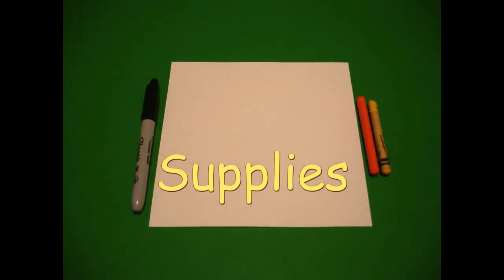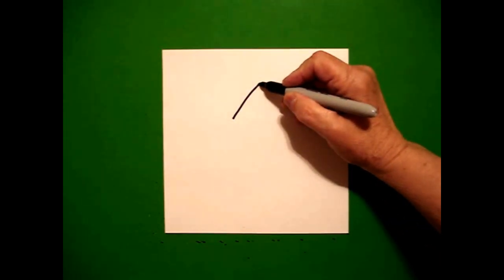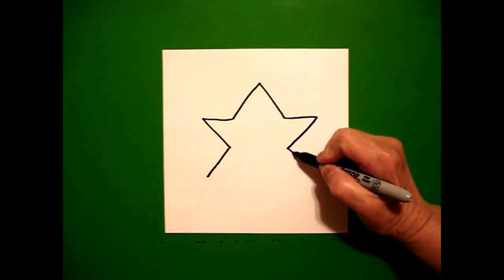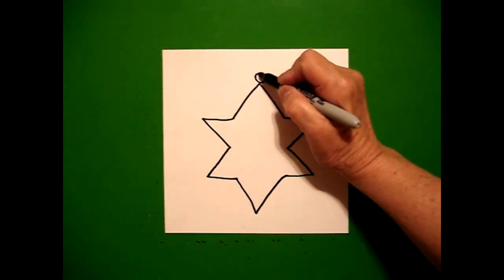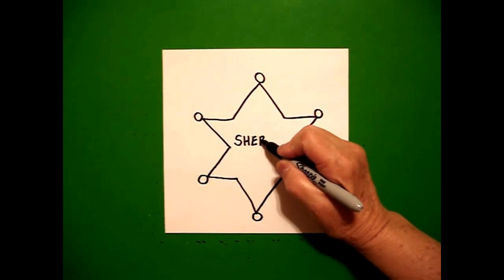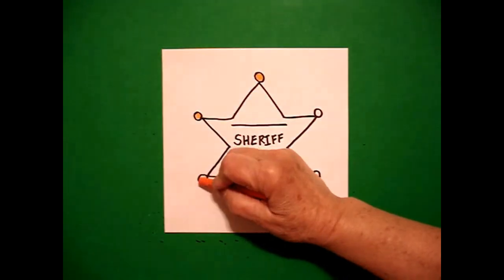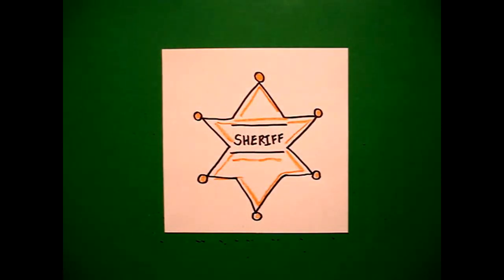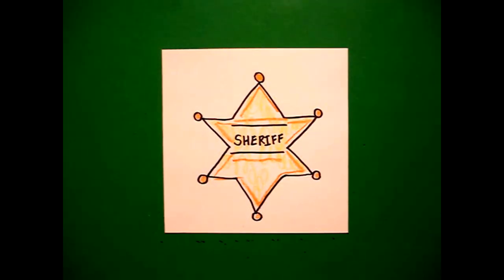Let's Draw a Sheriff's Badge!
Easy to follow directions, using right brain drawing techniques, showing how to draw a Sheriff's badge.